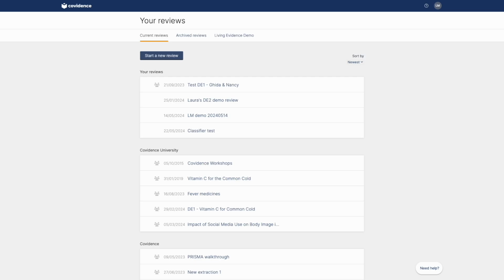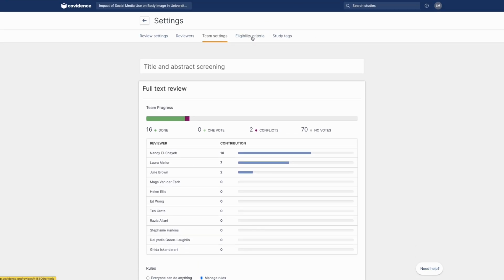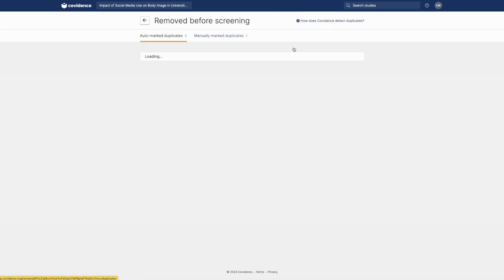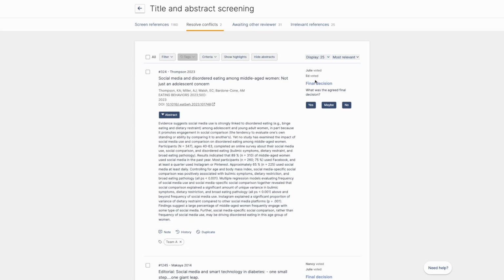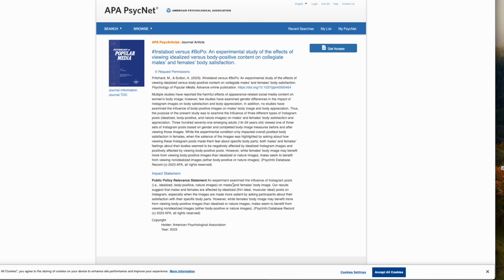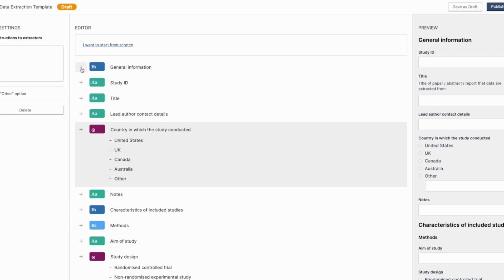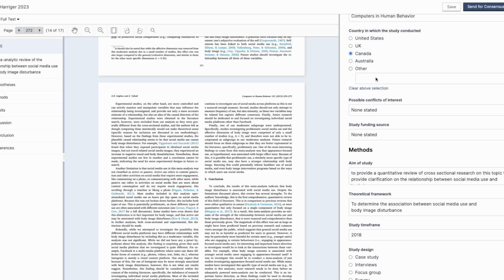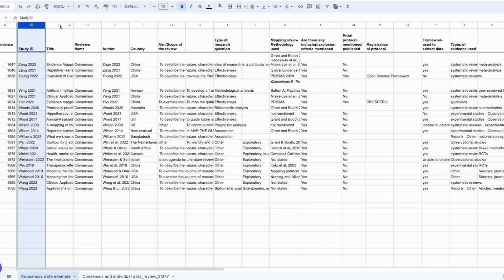Overview of Covidence for non-intervention reviews (an example from social science)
Non-intervention reviews are reviews that contain e.g. observational or qualitative data. This video demonstrates the process using an example review from social sciences. It includes the Extraction 2 tool and highlights some popular Covidence features.

00:00 - 01:27 Your reviews
01:28 - 04:46 Settings
04:47 - 08:00 Import
08:01 - 13:07 Title and abstract screening
13:08 - 16:23 Full text review
16:24 - 22:25 Data Extraction (Extraction 2)
22:26 - 23:55 Quality Assessment (Extraction 2)
23:56 - 24:14 PRISMA
24:15 - 25:14 Export